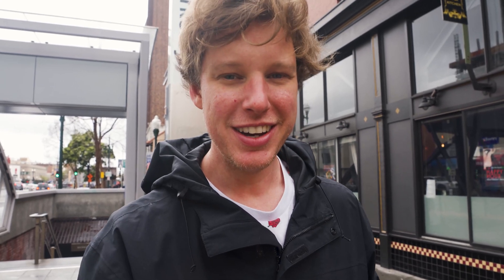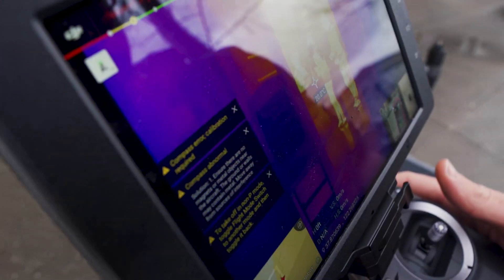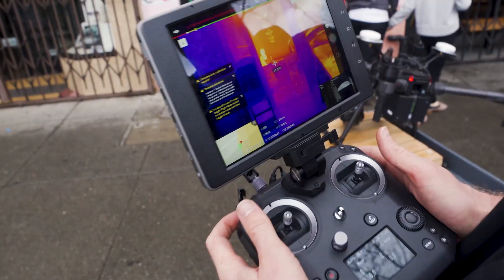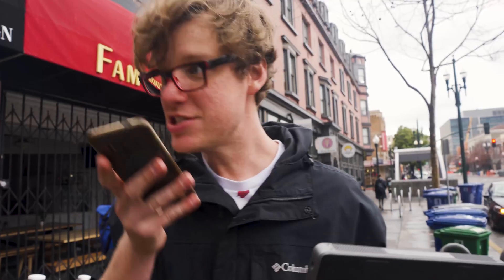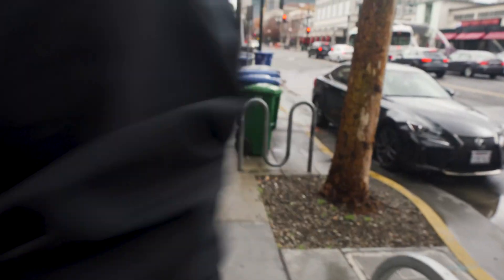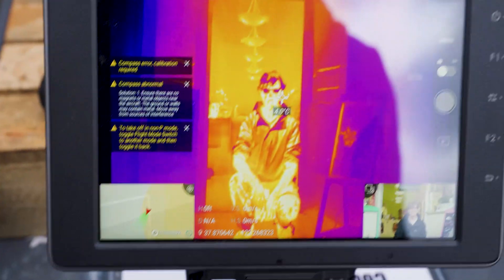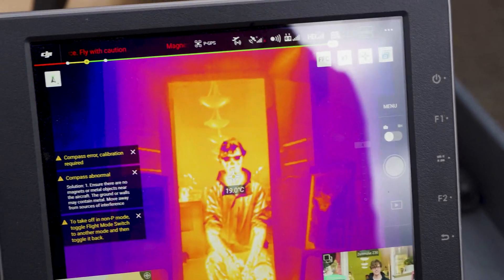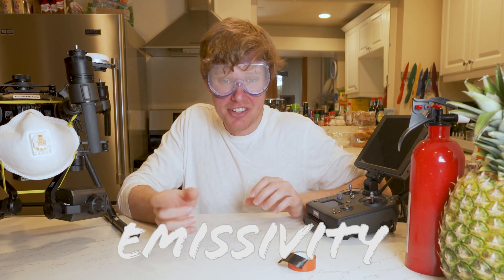DJI FLIR XT - remote human temperature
Crowds overwhelm Costco after a shelter in place order in San Francisco.  I take a thermal drone to my supply trip and teach you about thermal cameras in the process.